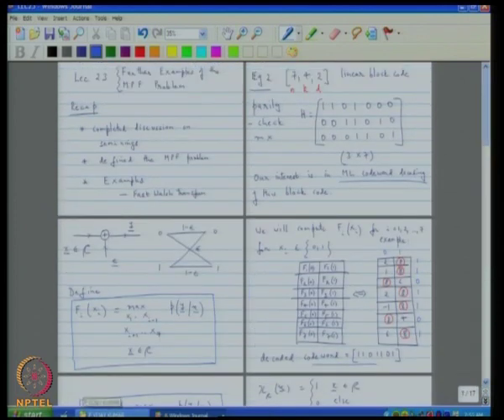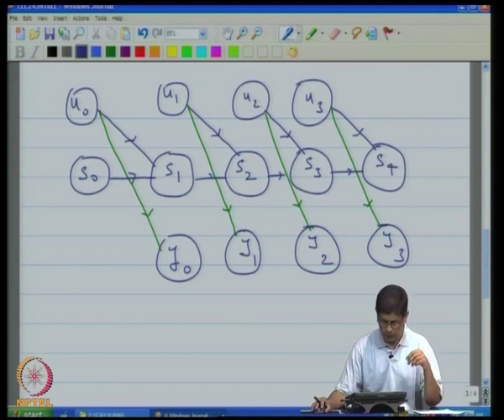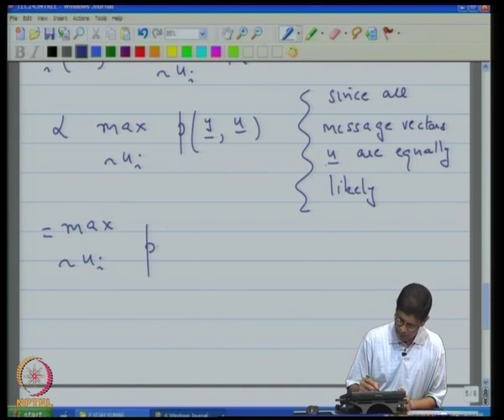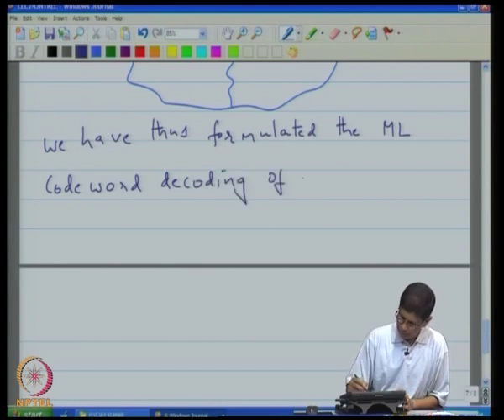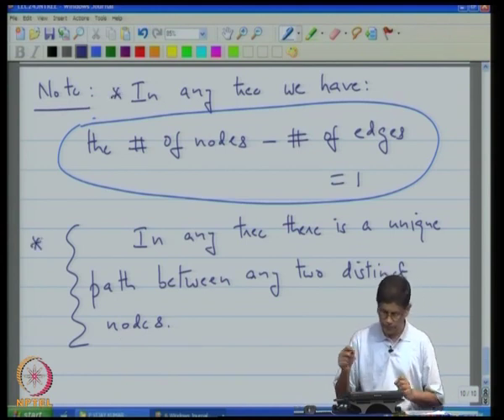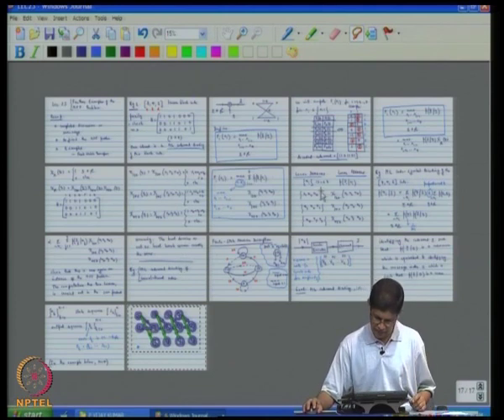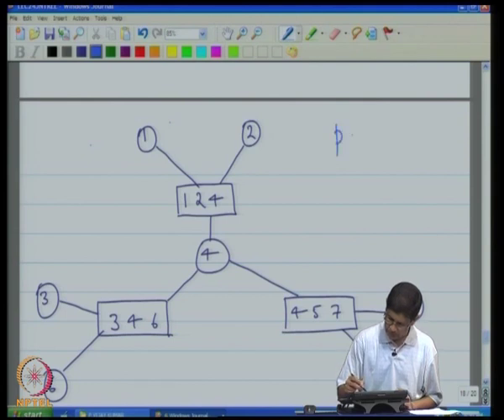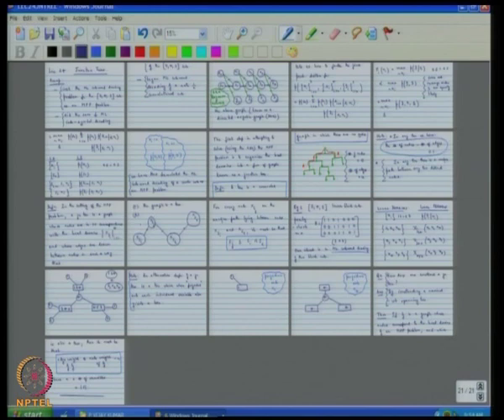Junction Trees recap